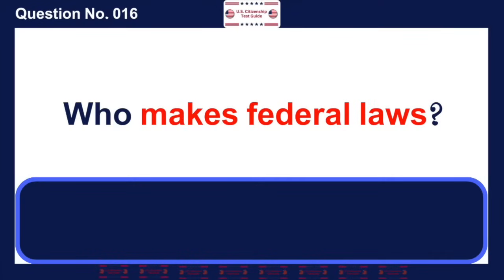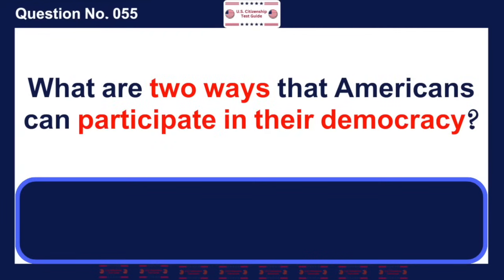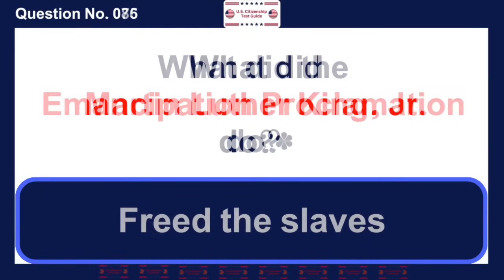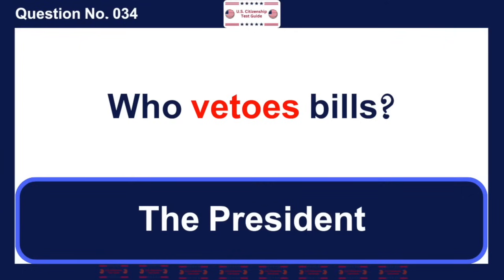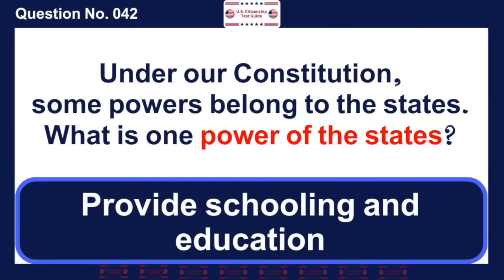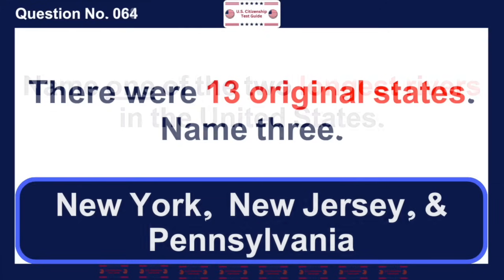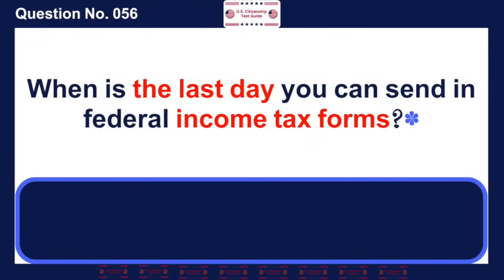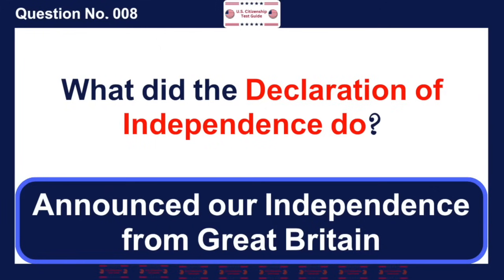2025 random 100 civics questions and answers - U.S. citizenship interview I N400 Interview